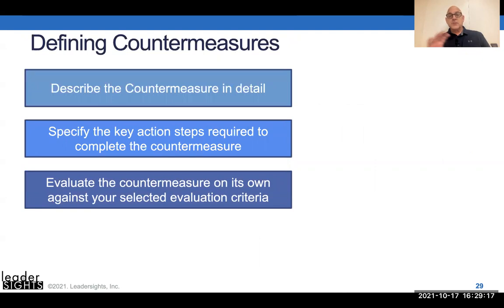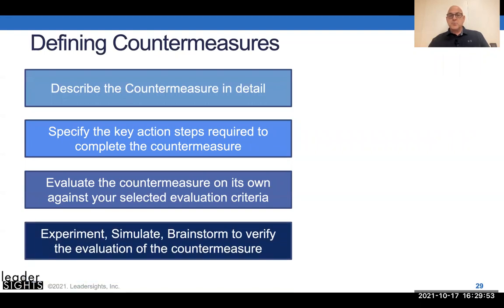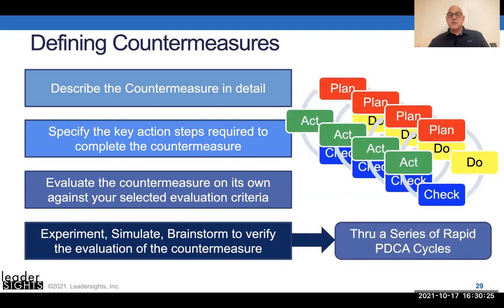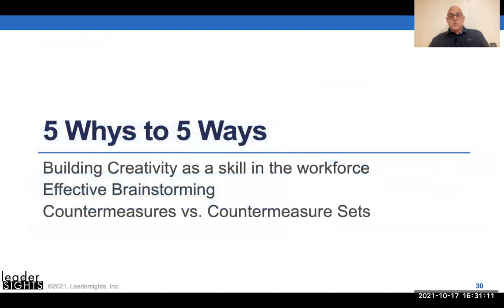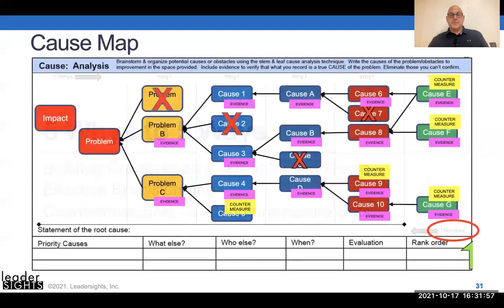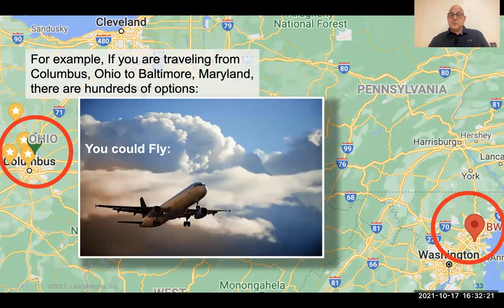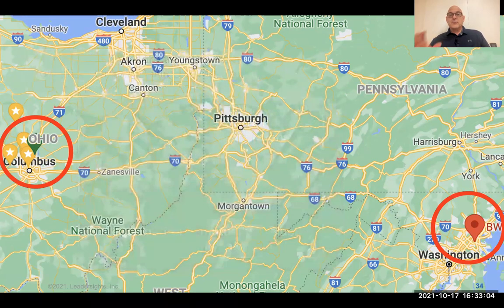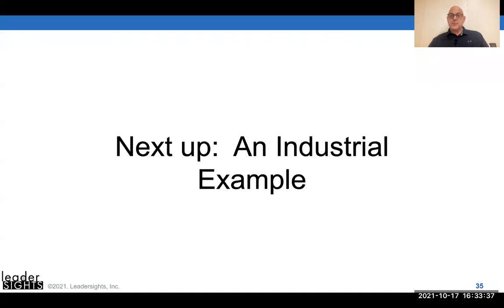Mod 11c 5whys to 5ways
From Five Whys to Five Ways.  Defining mutually exclusive countermeasures and countermeasure sets